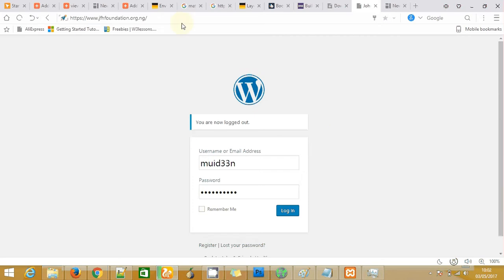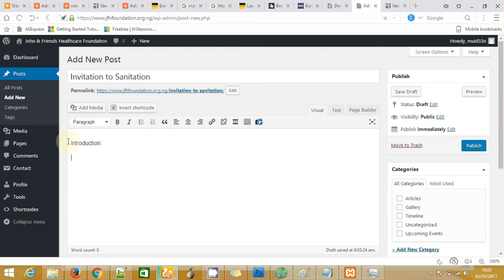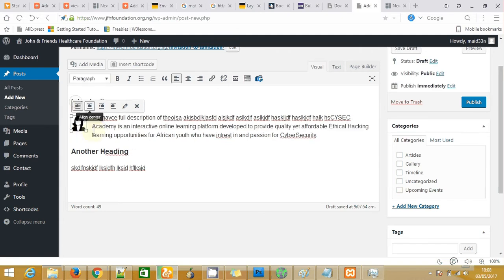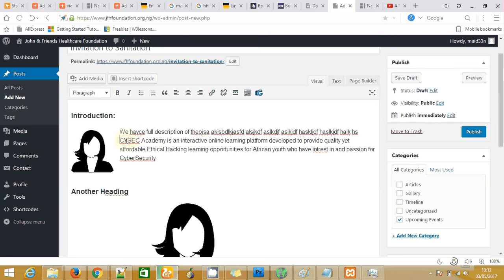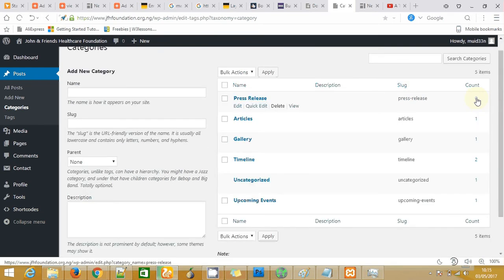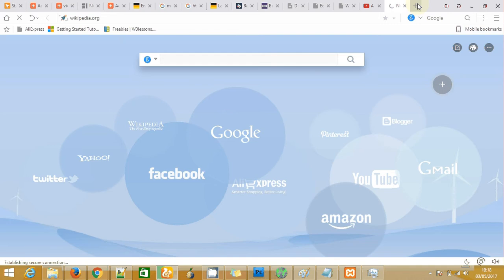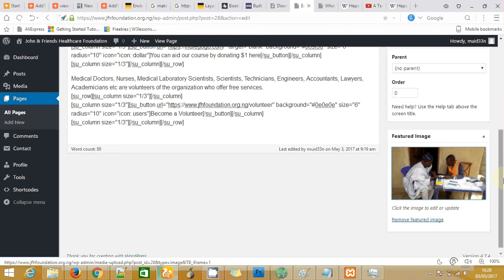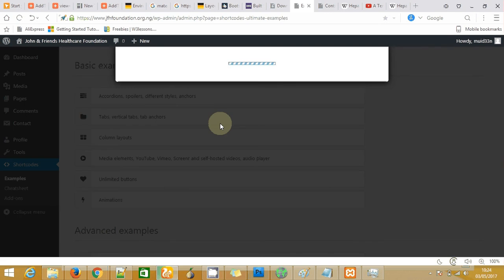WP tutorial: How to publish article on WordPress site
This video shows you how to manage articles, create categories, add YouTube videos, add photos/images to an article in wordpress